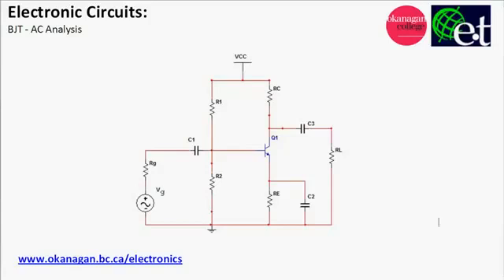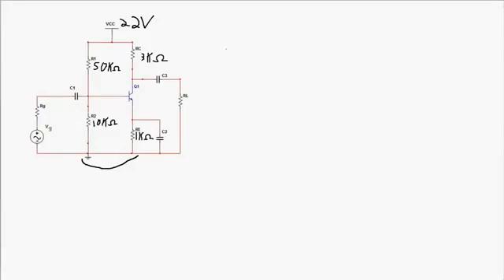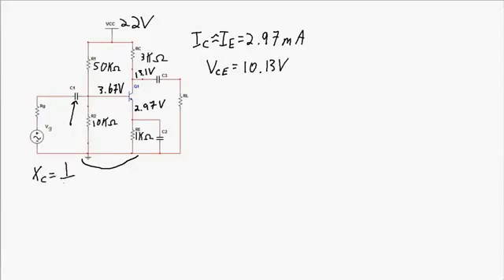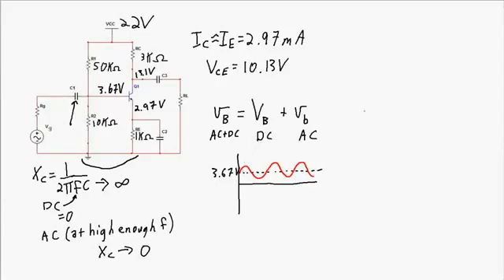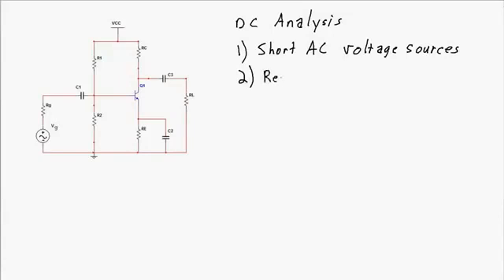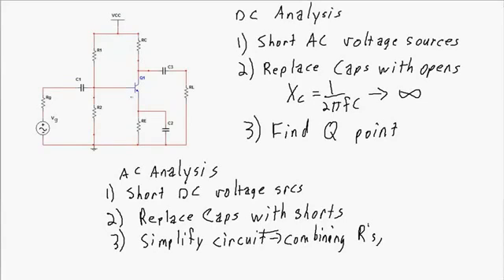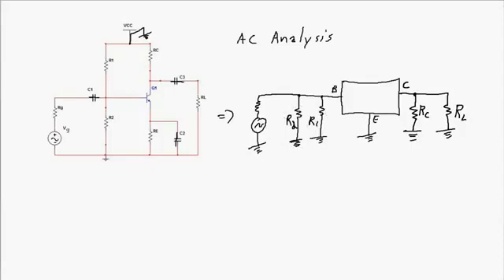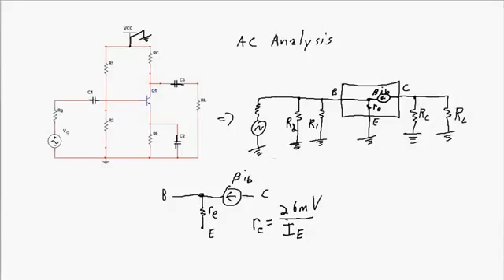AC ANALYSIS OF BJT